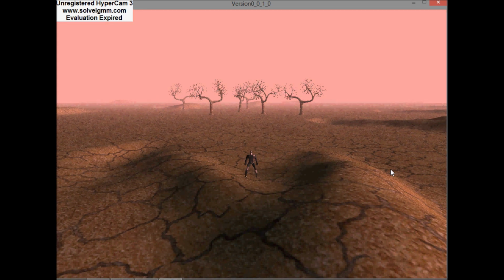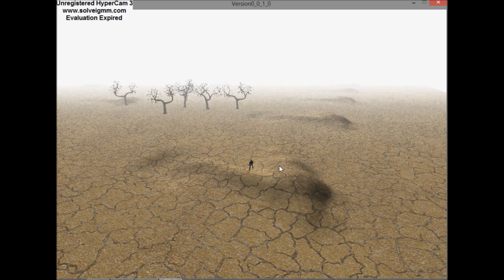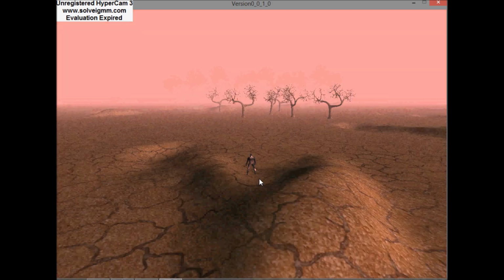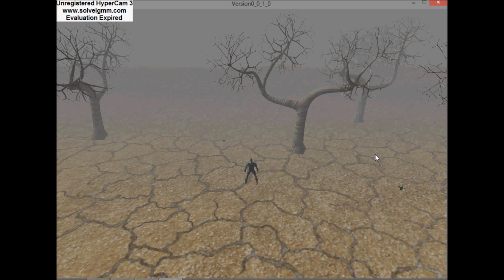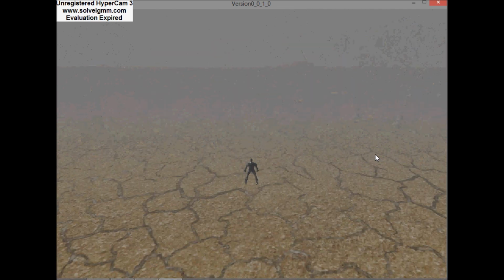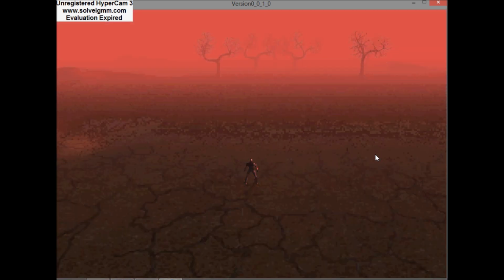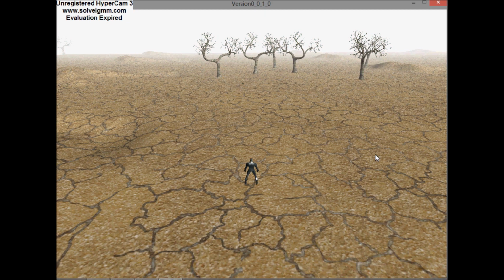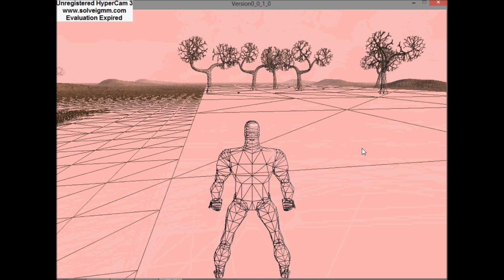Java 3D Game Development 5: Day and Night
Game development log videos with commentary about my indie 3D RPG java game.
Apologies for the poor quality in this video! I can assure you it is sorted in future videos ;)
This week I've finally connected the game engine to the game, and I show all the new lighting effects.

I will try to release one video each week to keep you up to date with everything I'm working on :)

The game is written in Java, and uses the Opengl API.